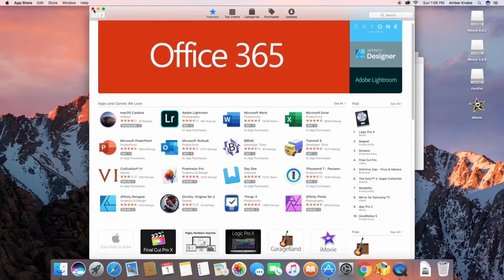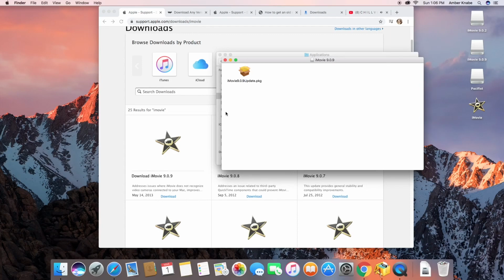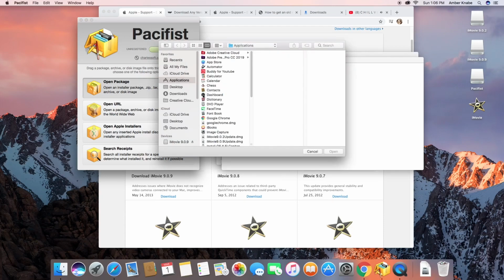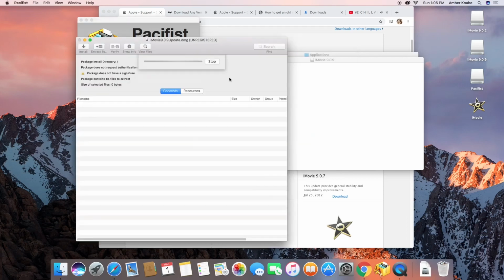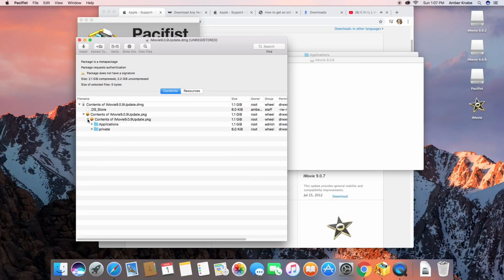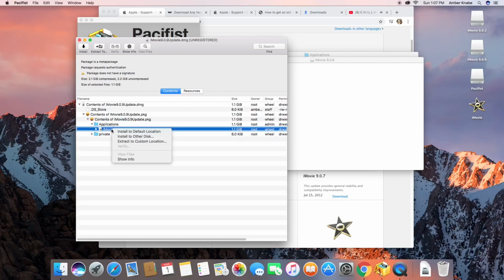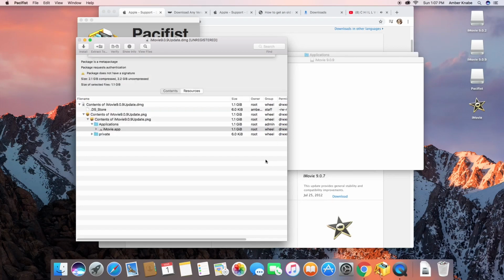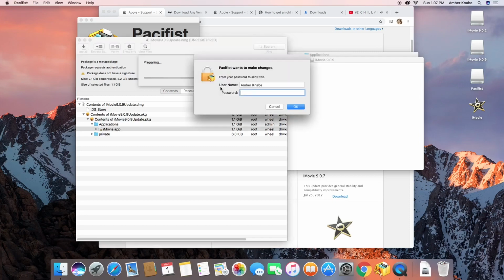How to get imovie on an old Mac 2020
Hey everybody, this a tutorial video on how to get an older version iMovie on your older Mac desktop/laptop. My desktop is a late 2009 version, with Mac OS Sierra. It took me over a week to find out how to get iMovie on my computer. I just want to help anybody who may be having trouble now. Depending on your internet connection, you could have iMovie on your desktop in 30 minutes or less.

Once i hit 1000 subscribers, i will be a doing a giveaway with a 13 inch Macbook pro with the new M1 chip, so Subscribe to keep up to date with the giveaway.